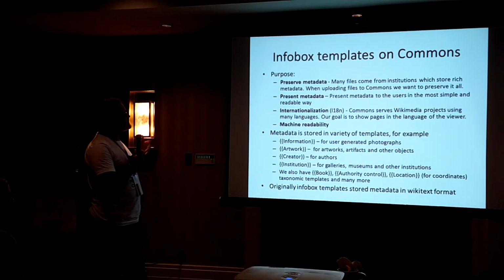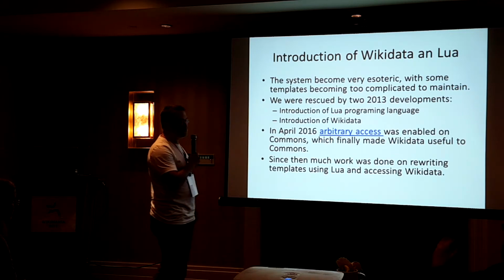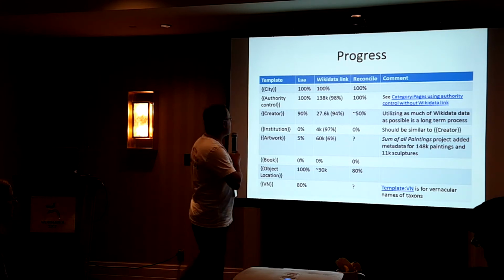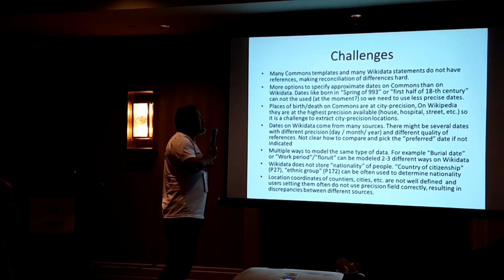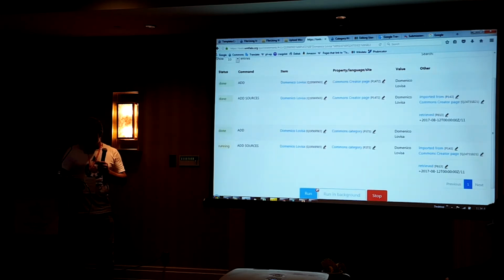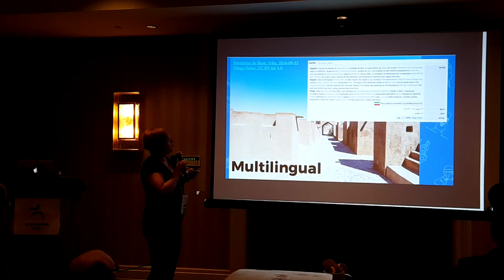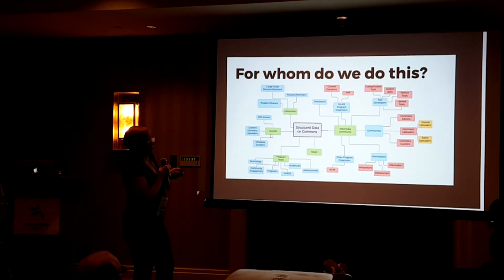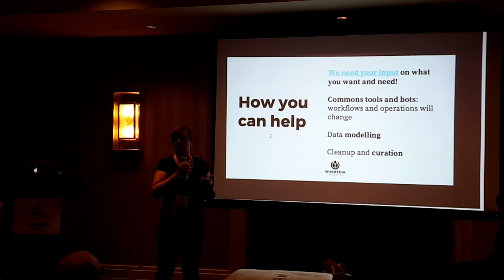Wikimania 2017 - Day 2, Wikidata sessions, morning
Session S24

- So, you have data. Now, what do you do? (not recorded, yellow lanyard)
- New Frontier: Using Wikidata on Commons
- Structured Commons: what changes are coming?